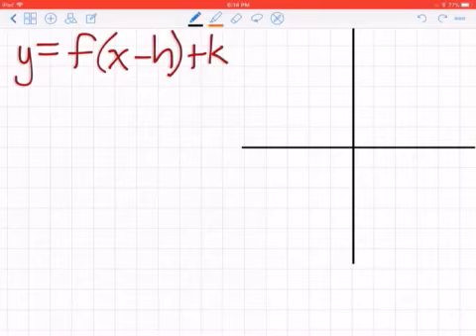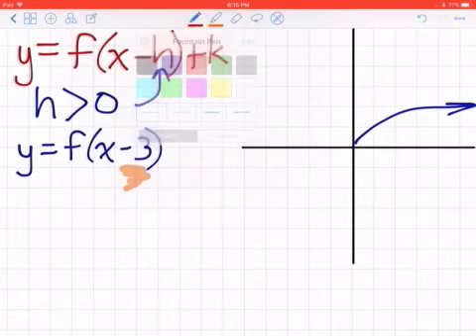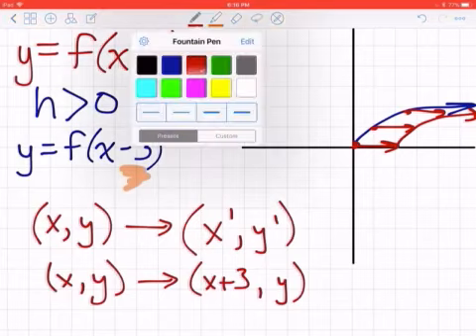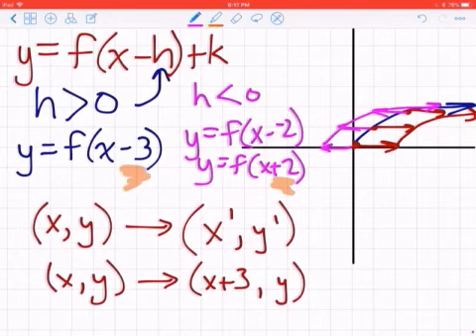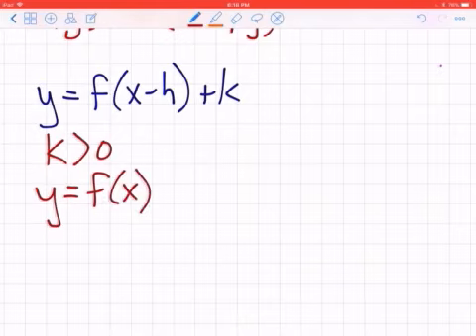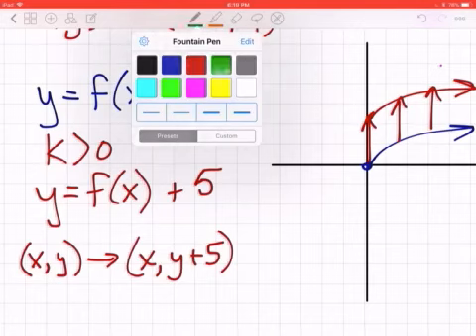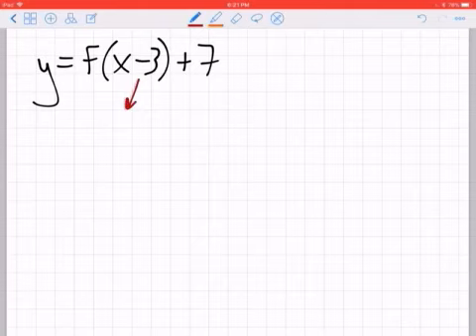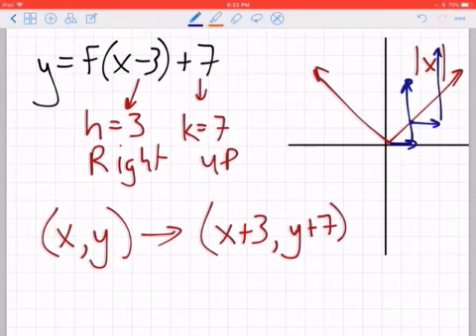4 - Translations of Functions Example